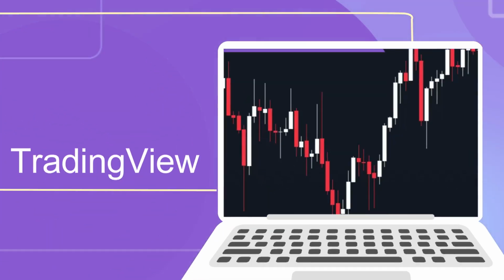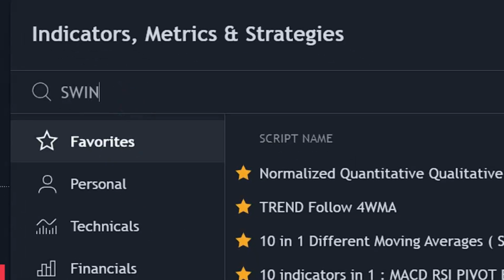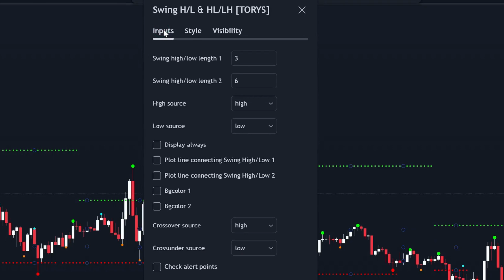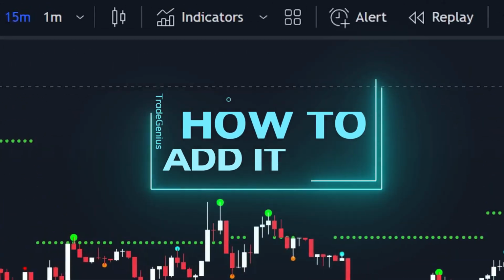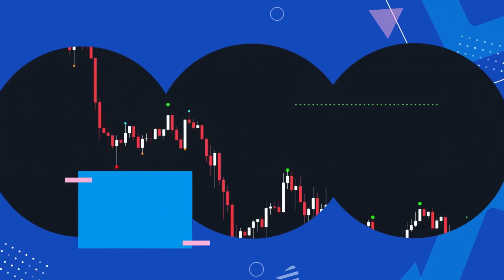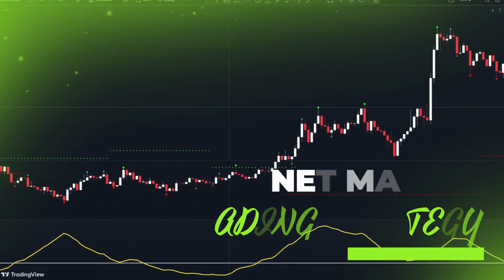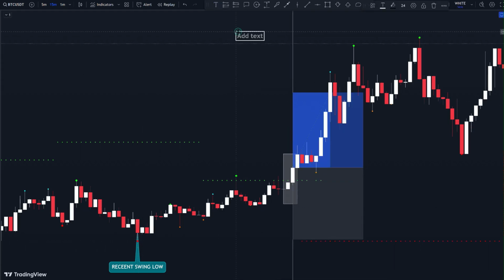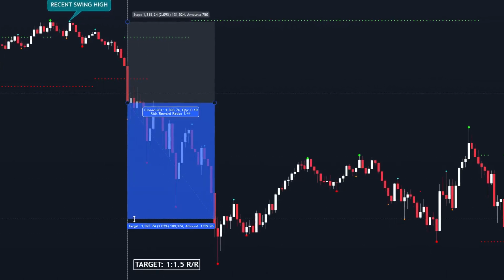The New Way to Make Money in Trading in 2024 - SIMPLE Strategy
Are you tired of outdated trading strategies that eat up your precious time and leave you with mediocre profits? 🤔 Look no further! 😎 TradeGenius brings you an exciting, high-profit scalping trading strategy that will change the game in 2024! 🎉 Our groundbreaking buy and sell indicator helps you make smart trades like never before! 💥
Join us on a journey to discover the 🔥HOTTEST🔥 way to invest and maximize profits with our SIMPLE yet POWERFUL strategy! 💪 This is the secret weapon that will help you make money online, make money trading, and finally make a living doing what you love! 💸
🚀 Introducing the TradeGenius Scalping Strategy! 🚀 This revolutionary approach utilizes our cutting-edge buy and sell indicator to ensure you never miss a profitable trading opportunity. 💎 No more second-guessing or staring at charts all day – let TradeGenius do the heavy lifting! 💪
📈 With our easy-to-follow method, you'll learn how to:
✅ Master the art of scalping and day trading
✅ Buy and sell with confidence using our powerful indicator
✅ Skyrocket your profits and minimize losses
✅ Turn your passion for trading into a successful career
Whether you're a seasoned trader or just starting, TradeGenius has got your back! 🤝 Say goodbye to outdated trading techniques and hello to the exciting, new way to make money in trading in 2024! 🌟